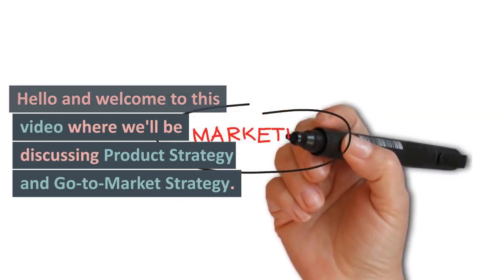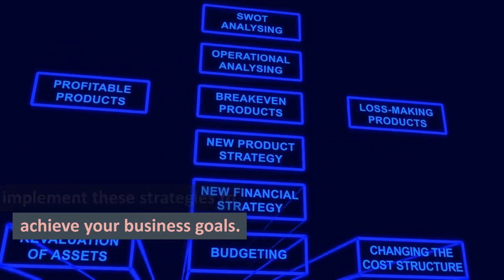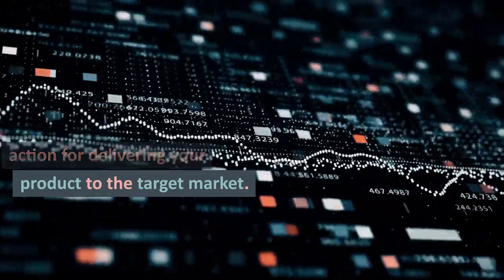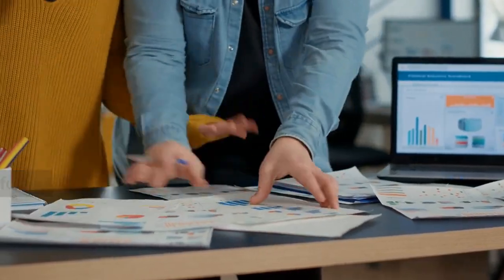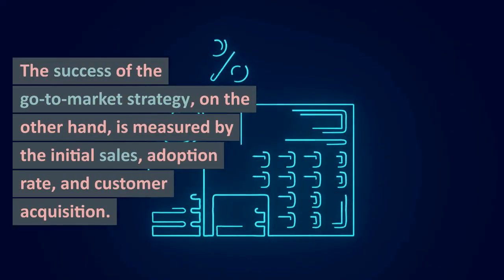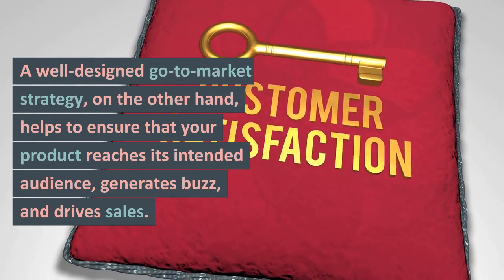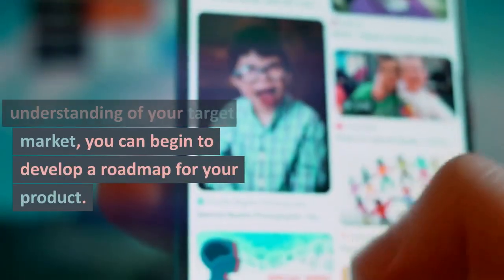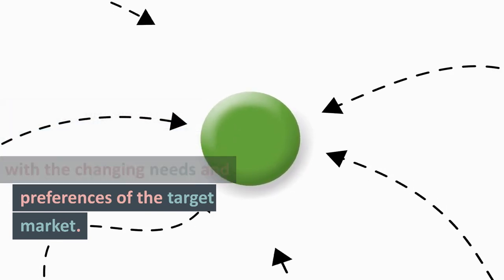Product Strategy vs Go-to-Market Strategy: What's the Difference?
In this video, we'll explore the differences between product strategy and go-to-market strategy and why they're both essential for the success of any business.

We'll start by defining what product strategy is and how it involves developing a roadmap for a product, prioritizing its features based on the target audience's needs, and aligning with the organization's overall goals and objectives.

Next, we'll dive into go-to-market strategy, which involves identifying the target audience, the channels they use to make purchasing decisions, developing messaging that resonates with them, and tracking the results to make data-driven decisions for future campaigns.

We'll also discuss how product strategy and go-to-market strategy work together to ensure the success of a product, and how a well-designed product strategy provides the foundation for the go-to-market strategy while the go-to-market strategy ensures that the product reaches its intended audience and drives sales.

If you're interested in learning more about product strategy and go-to-market strategy, this video is for you.